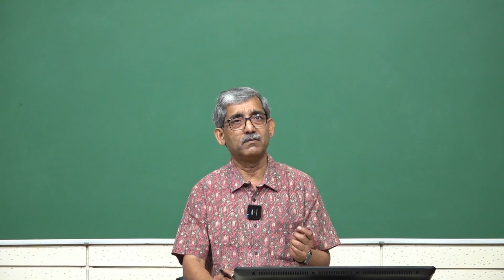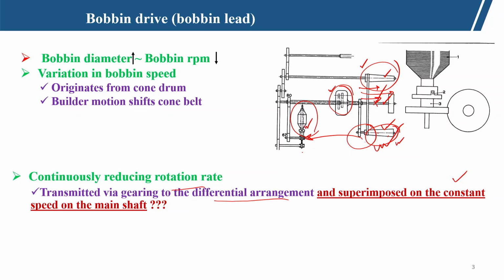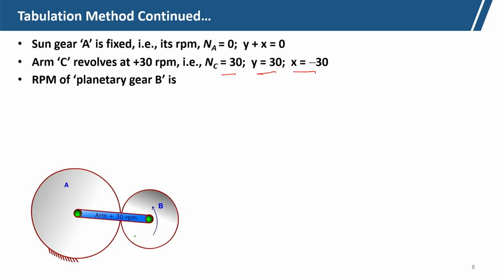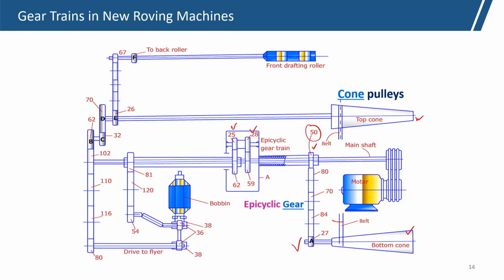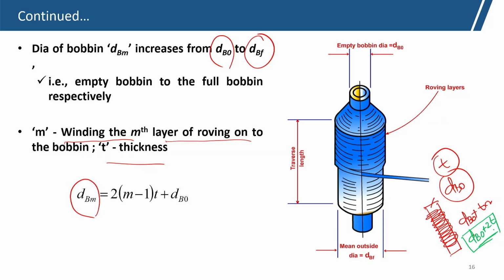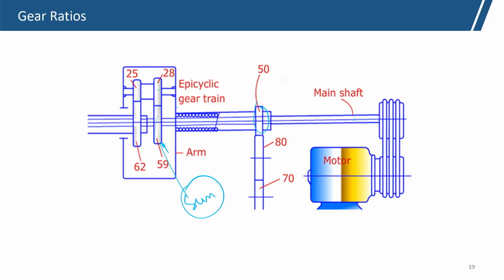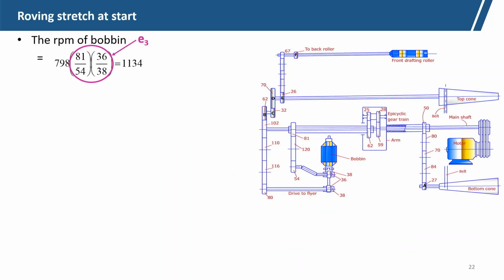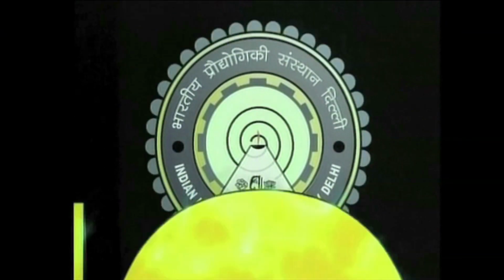Gears in Roving Frame: Bobbin Drive (Bobbin Lead), Gear Train in Roving Machines, Gear Ratio, Roving